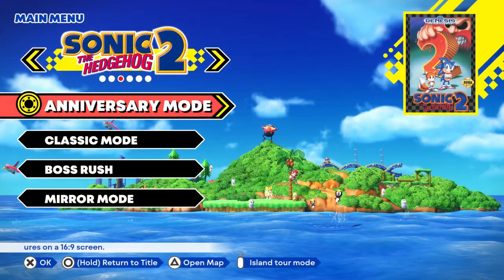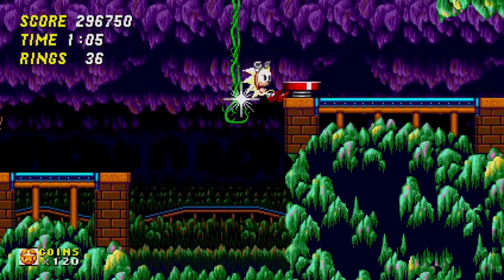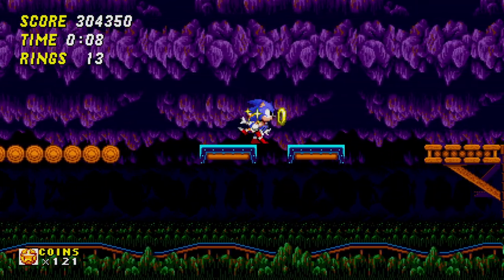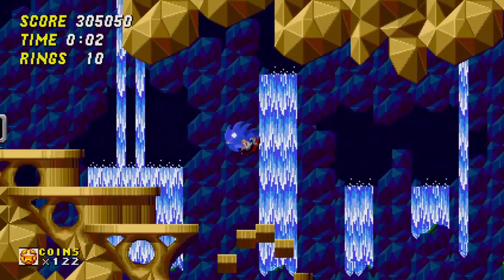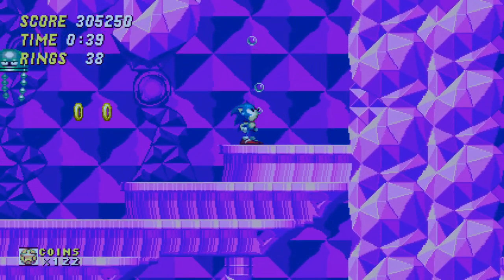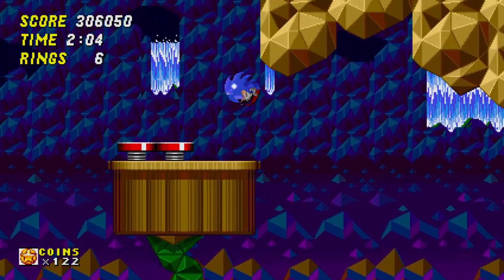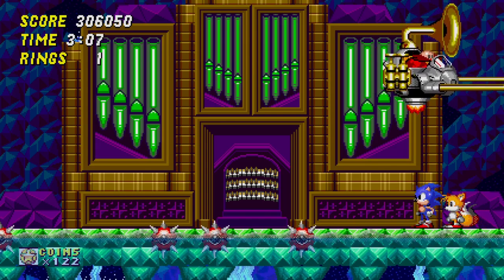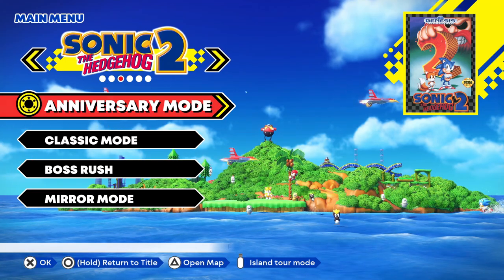Sonic Origins Gameplay Walkthrough Part 19 - Sonic the Hedgehog 2! Mystic Cave & Hidden Palace Zone!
Welcome to Sonic Origins Part 19! We continue our Sonic Origins Story Mode gameplay walkthrough with complete Zone 6 Mystic Cave Zone and Secret Hidden Palace Zone in Sonic the Hedgehog 2, collect Chaos Emeralds, and fight Dr. Eggman!

More information about SonicOrigins on Nintendo Switch, PlayStation 5, PC, and Xbox played by ZebraGamer
Relive the classic collected adventures of Sonic The Hedgehog, Sonic The Hedgehog 2, Sonic 3 & Knuckles, and Sonic CD in the newly remastered Sonic Origins! From the iconic Green Hill Zone to the treacherous Death Egg Robot, you'll speed down memory lane to thwart the sinister plans of Doctor Robotnik in polished high definition! This latest version includes new areas to explore, exclusive animations, and a brand new Anniversary mode!
Classic Re-Defined
Explore the classic Sonic titles in high-resolution, with all-new opening and ending animations for each title!
New Unlockables
Complete various missions to collect coins to unlock new content, challenges, and Special Stages through the Museum.
Classic and Anniversary Mode
Choose to Spin Dash your way through the numerous zones in Classic mode with the game's original resolution and limited lives, or the new Anniversary mode with unlimited lives and revamped fullscreen resolution.